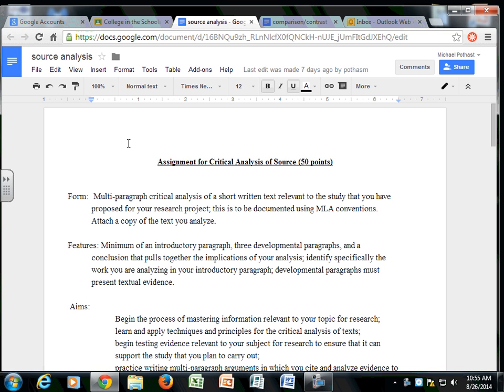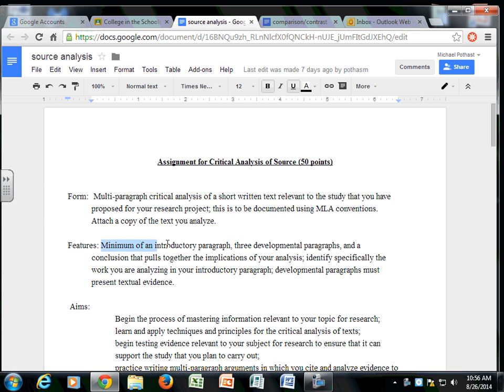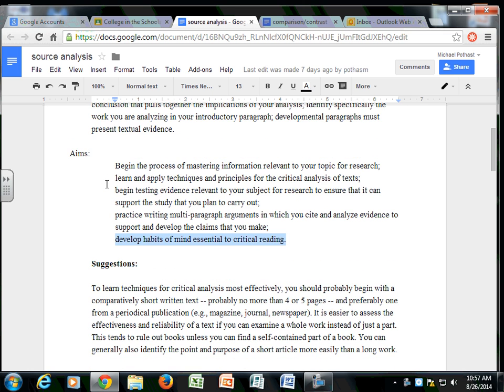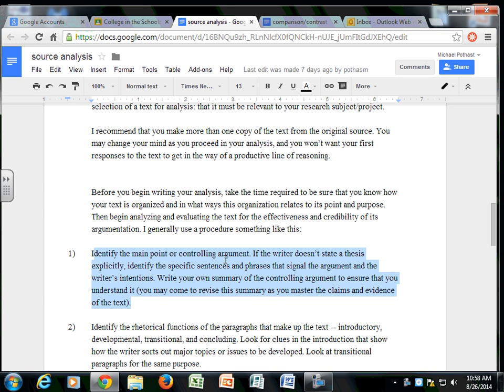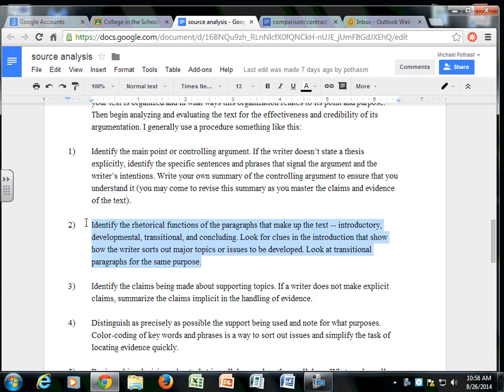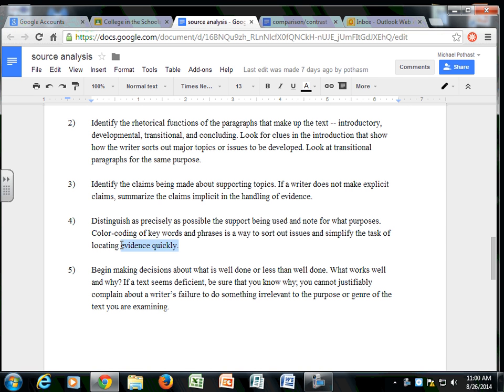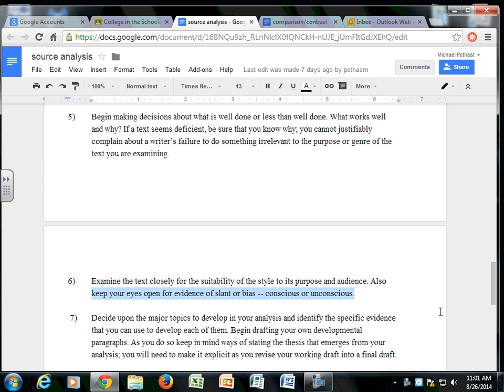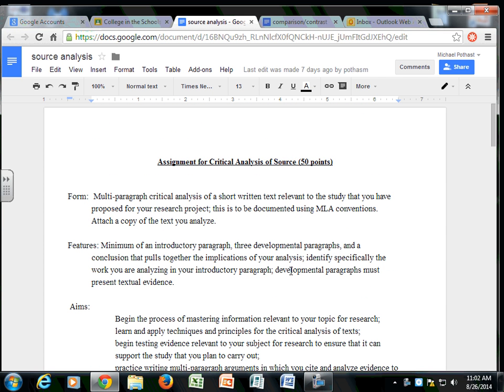WRIT 1120 analysis of a source